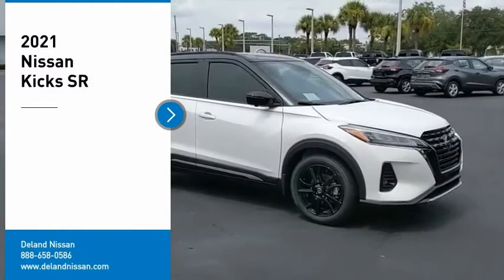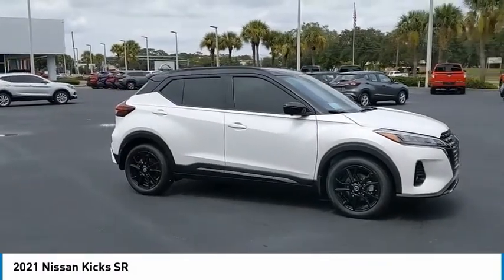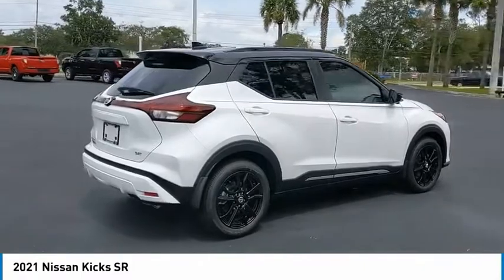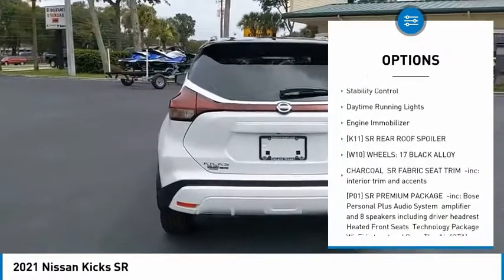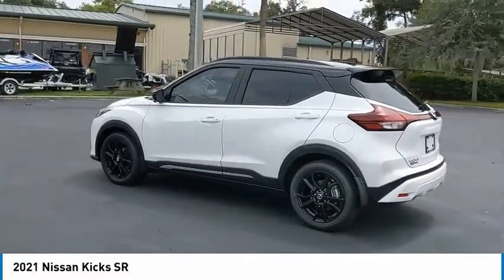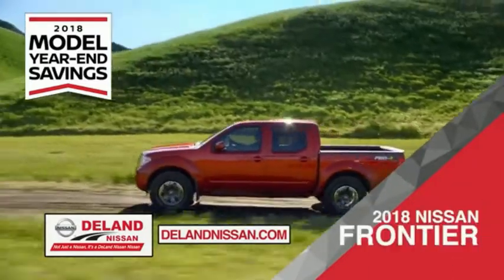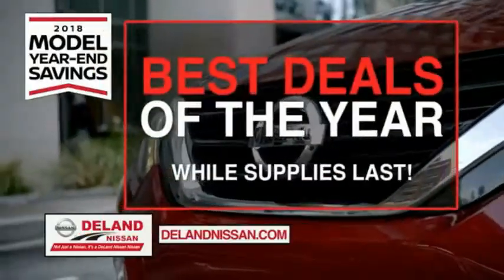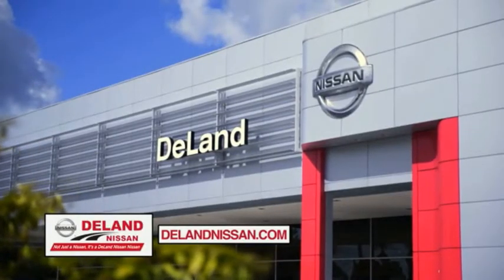2021 Nissan Kicks DeLand Nissan L514671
Financing

Payment Calculator

Service Appointment

Deland Nissan
2600 S. Woodland Blvd.